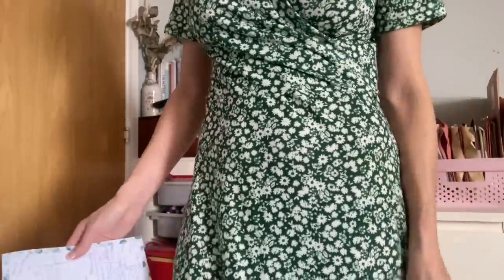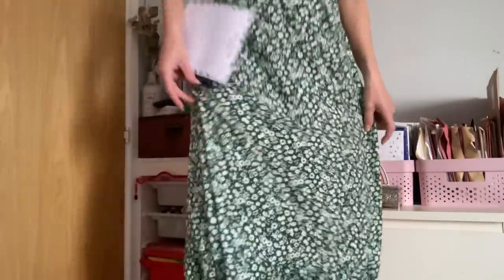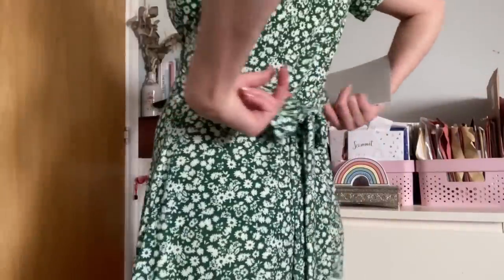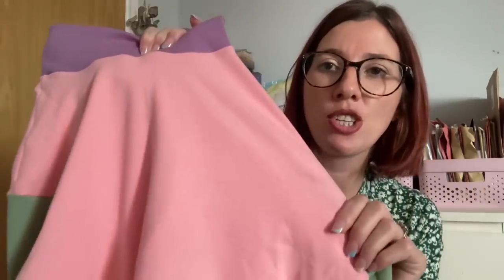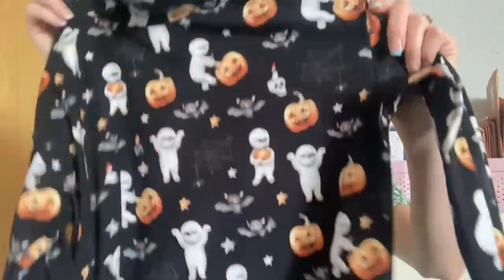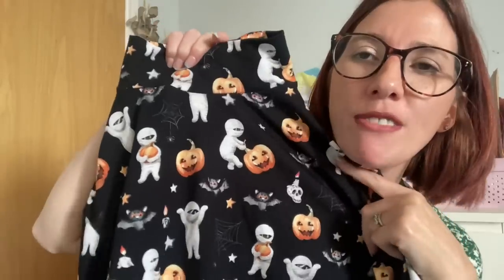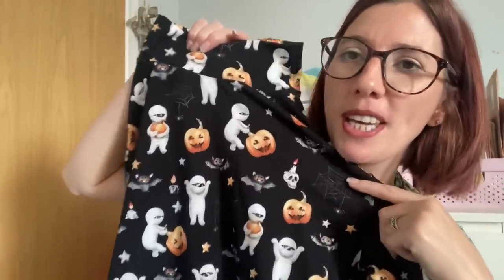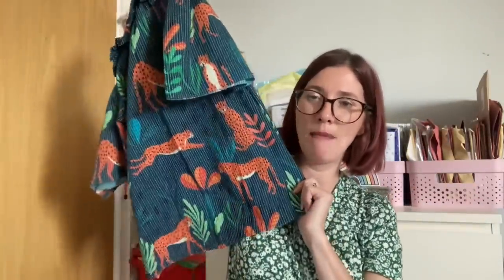Sunday sewing catch up: episode 55. Sharing some makes, fabric and sewing plans.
Any patterns and fabrics I mention are linked below where possible:

In the video I’m wearing a Friday Pattern company Westcliff dress

The Anna coat is part of the capsule wardrobe eBook by Sew over it

Simplicty 1711 pattern

Take care

Liz x